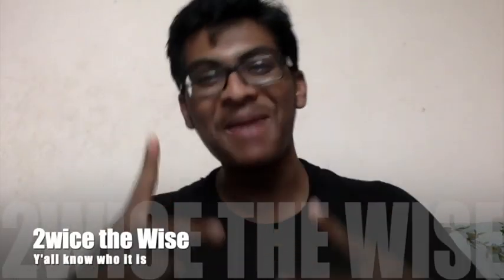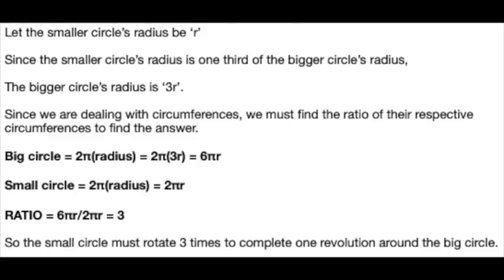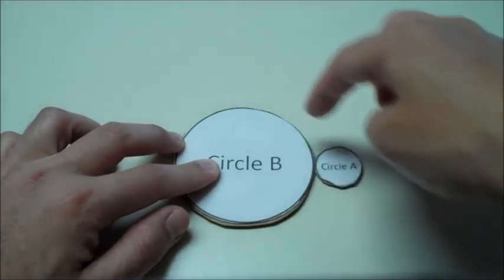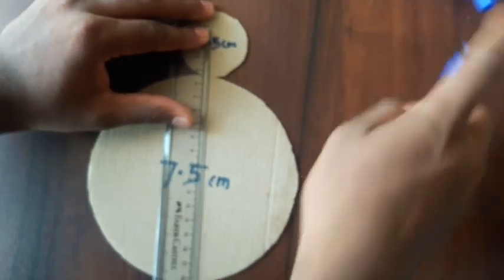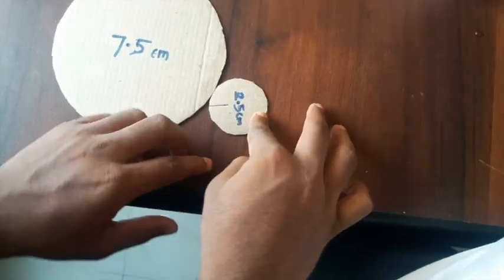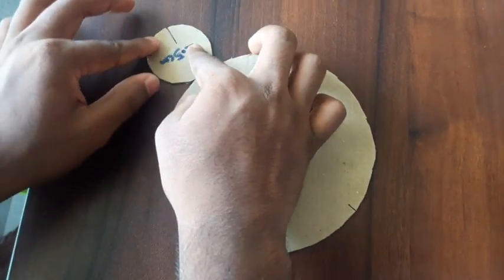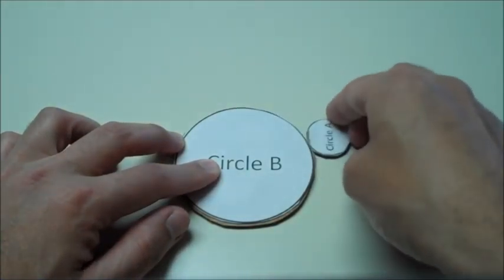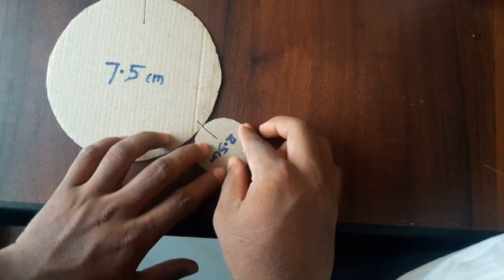PROVING PRESH TALWALKAR WRONG!!! | Showing that math is still intact...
Hey guys! You probably know Presh Talwalkar of MindYourDecisions. He deconstructed an SAT question. That video was uploaded in 2015. I only came across it today. I know its late. People might've found the error. But nevertheless, here's the actual solution.